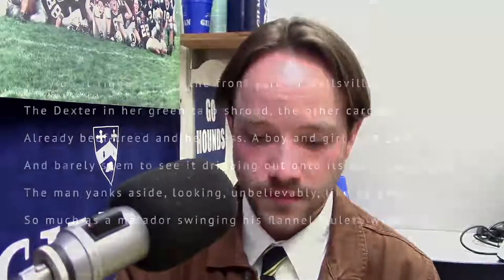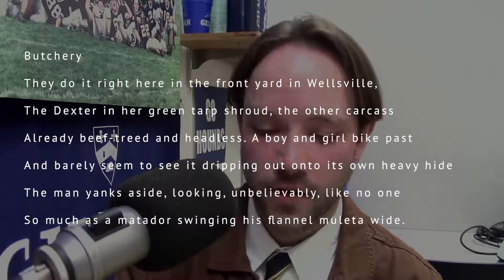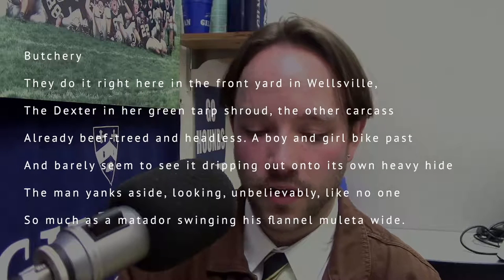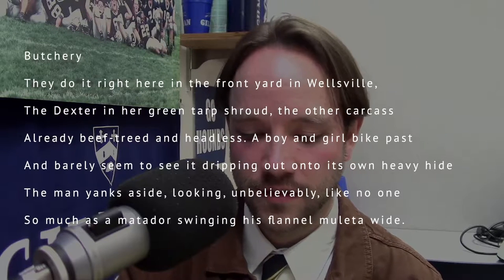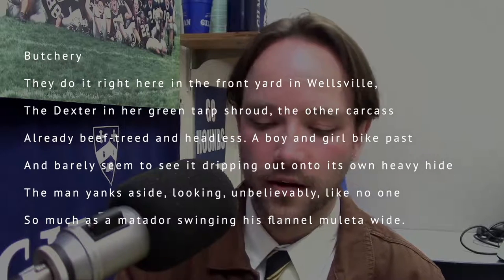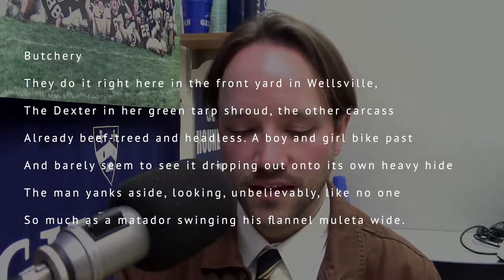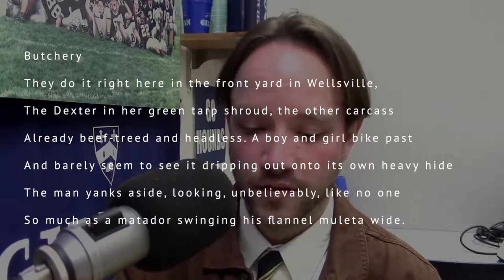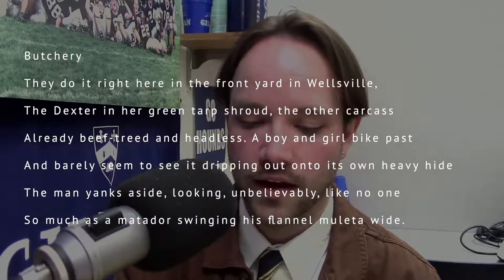Path to Follow Podcast Episode #75 - Sam Cheney: Monet, Poetry, Utah, 'The Art of Fielding'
Sam Cheney is a poet, the winner of a 2021 Pushcart Prize, and the Reginald S.Tickner Writing Fellow at Gilman School. His poems appear in 'The American Journal of Poetry,' 'Copper Nickel,' 'The Literary Review,' 'The Missouri Review,' 'Salmagundi,' and elsewhere. Originally from Centerville, Utah, Sam currently resides in Baltimore and is at work on his debut collection. //

On Episode #75 of the Path to Follow Podcast, Jake and Sam discuss Haruki Murakami's short stories, the writing process, Claude Monet, growing up in Centerville, Utah, poems Sam has written, 'The Art of Fielding' by Chad Harbach, playing baseball growing up, and 'The Topeka School' by Ben Lerner. //

Enjoy the episode? Please follow @pathtofollowpod on YouTube, Spotify, Apple Podcasts, Instagram, Twitter, and more. //

Many thanks to Cesare Ciccanti for all of his efforts on podcast production. //